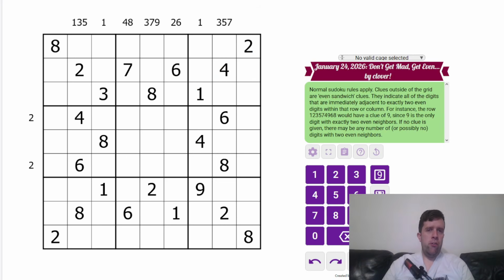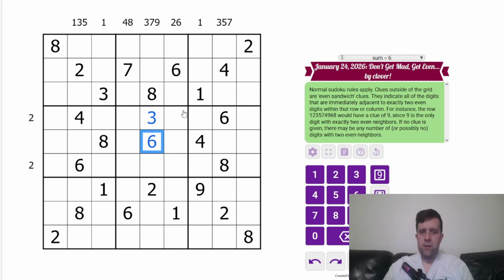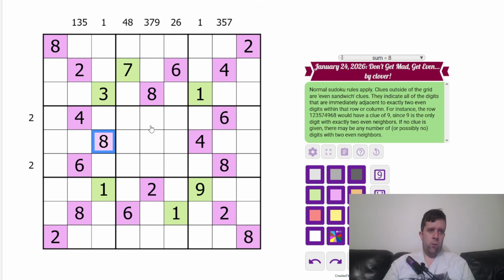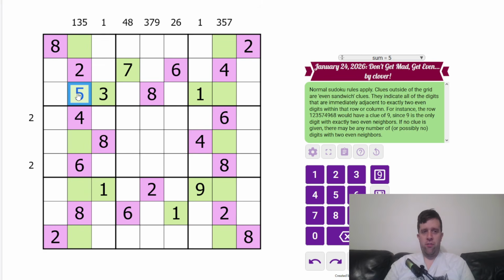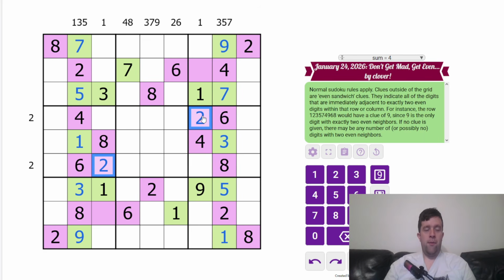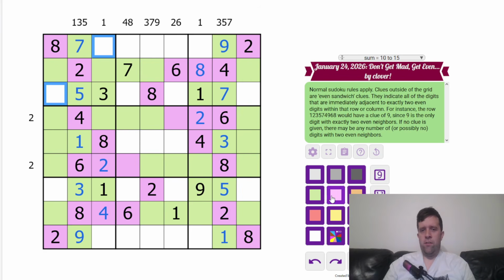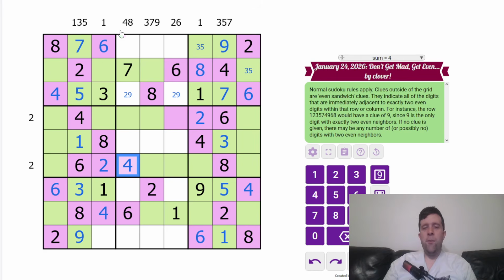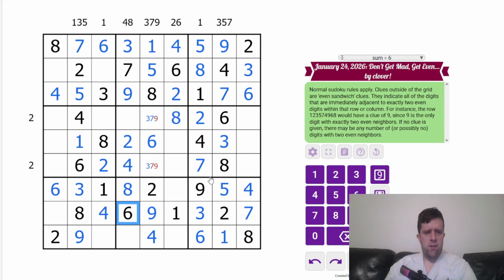GAS Sudoku Walkthrough - Don't Get Odd, Get Even Sandwich by Clover (2026-01-24)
Bill solves Clover's "Don't Get Odd, Get Even Sandwich", originally posted 24th of January, 2026.

Normal sudoku rules apply. Clues outside of the grid are 'even sandwich' clues. They indicate all of the digits that are immediately adjacent to exactly two even digits within that row or column. For instance, the row 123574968 would have a clue of 9, since 9 is the only digit with exactly two even neighbors. If no clue is given, there may be any number of (or possibly no) digits with two even neighbors.

For two party hats, finish within 7:00. For one party hat, finish within 13:00. All other solvers will earn a throwback Therizinosaurus. 🦕